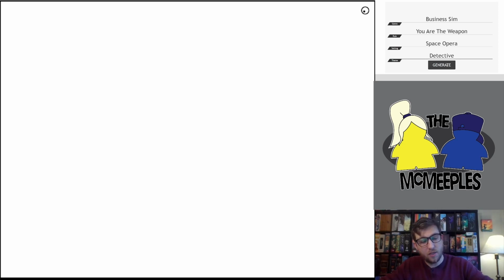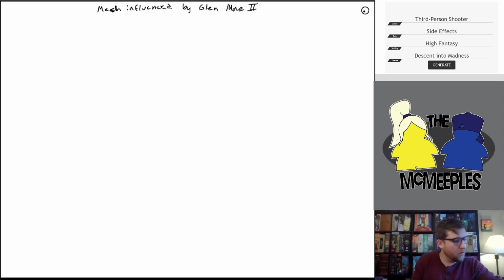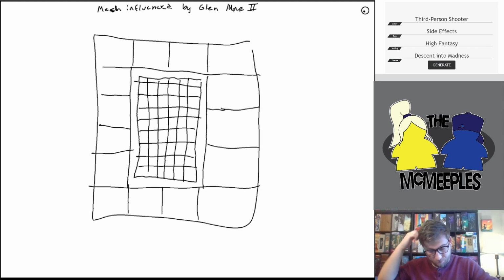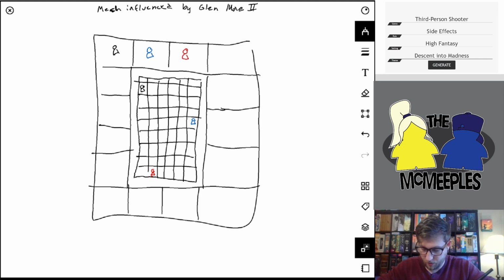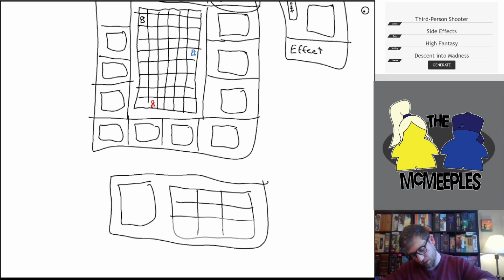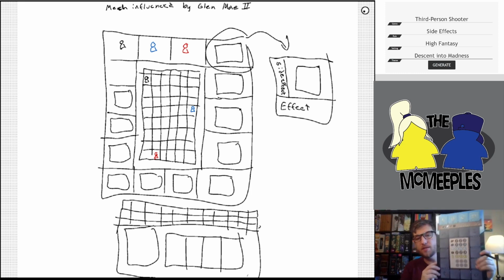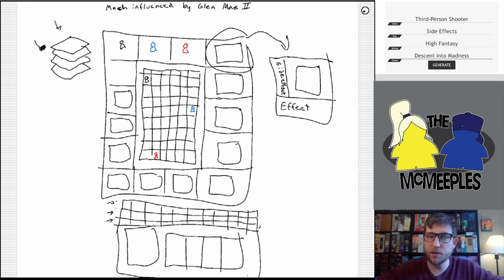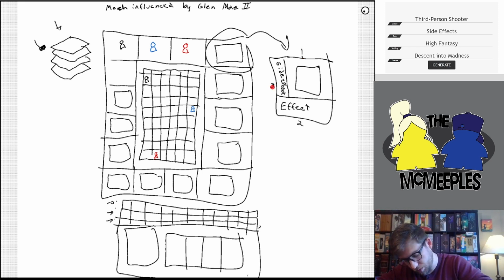Creating a Game From Rondel Movement | 5 Minute Design Challenge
We were given a random prompt on the stream to design a board game around! How do you think the pirate game turned out?
Segmented videos from past live streams go live every Monday, Wednesday, and Friday.
I’m actually working on a game of my own! It’s called Everstone! The links below will take you to places where you can learn more about it!